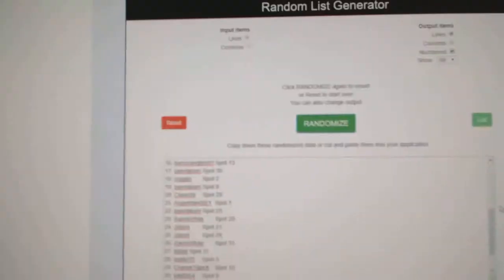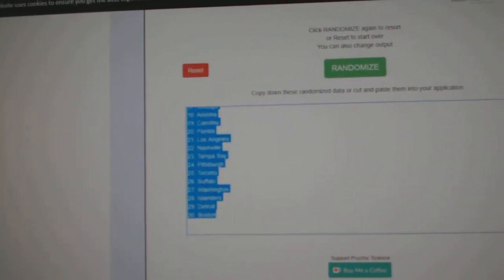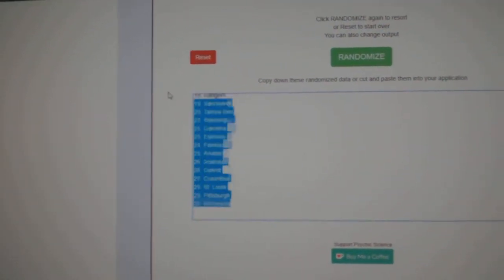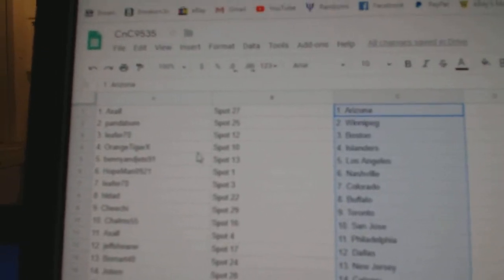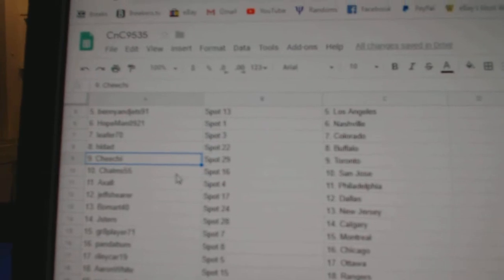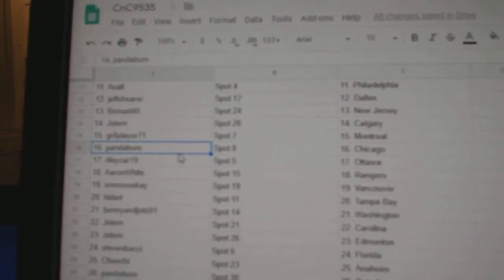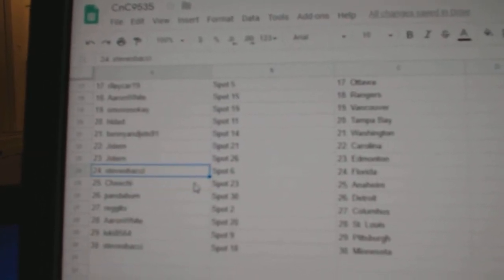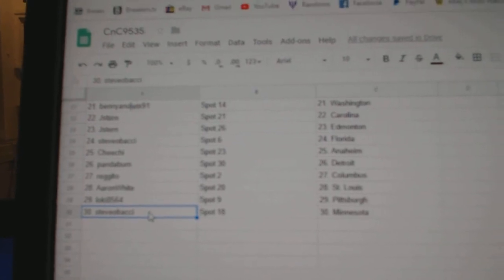Team Randoms - C&C GB #9535